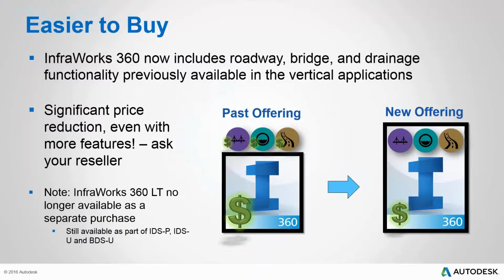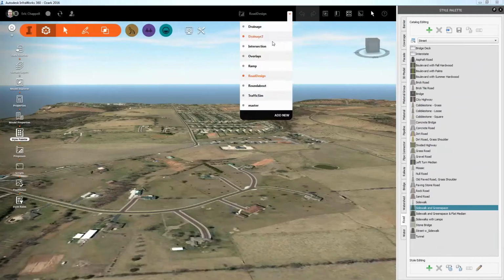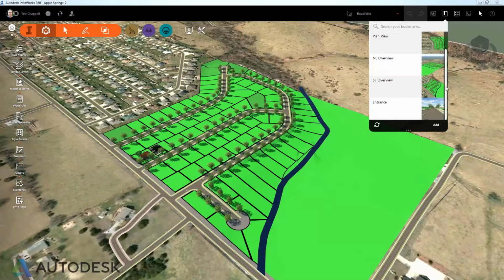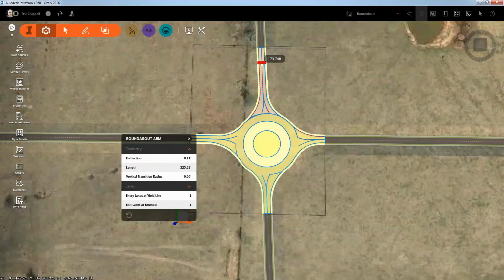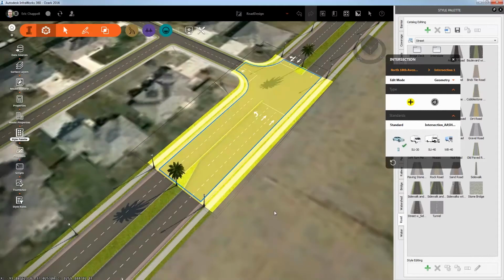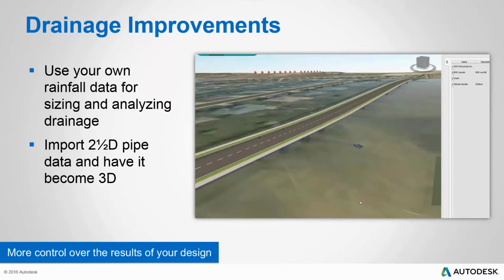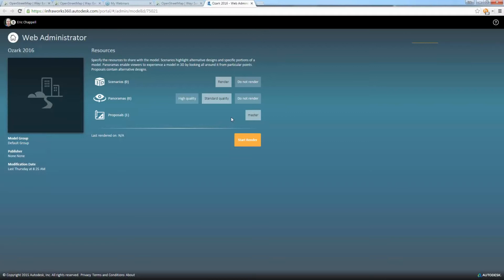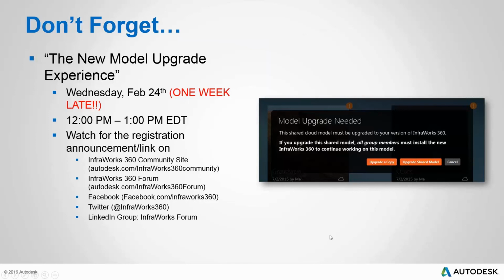Webcast Feb 10th - What's New in InfraWorks 360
Vertical applications now included in product, education licenses, Model Builder improvements, raster terrain overlays, new model upgrade experience, better bookmarks, better road editing performance, expanded roundabout functionality, roundabout tilt plane, support for UK roundabout standards, ramps, left turn lanes, traffic simulation improvements, textures for individual bridge components, custom rainfall data tables and equations, analyze off-road pipes and structures, improved web publishing, proposal-specific panoramas